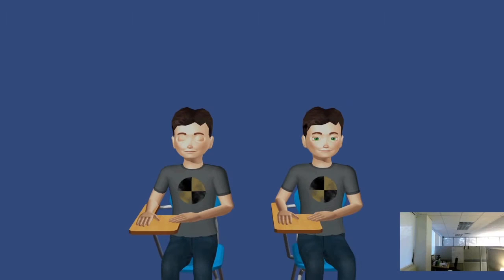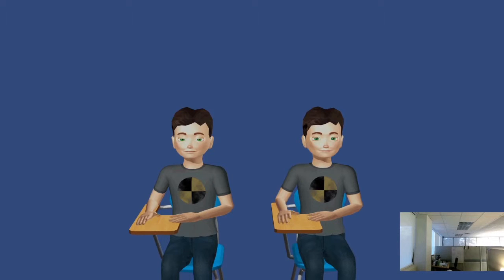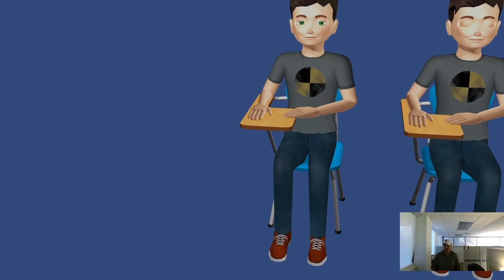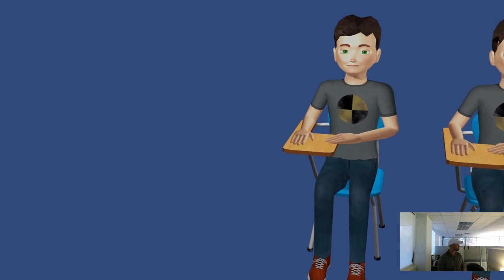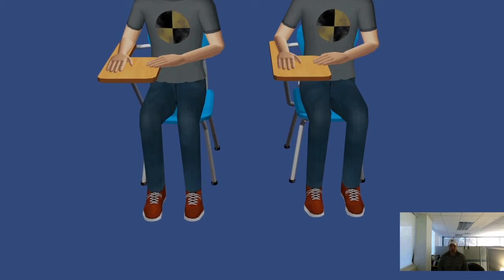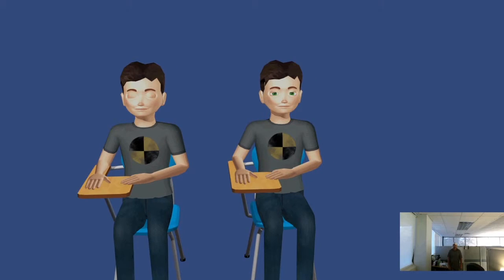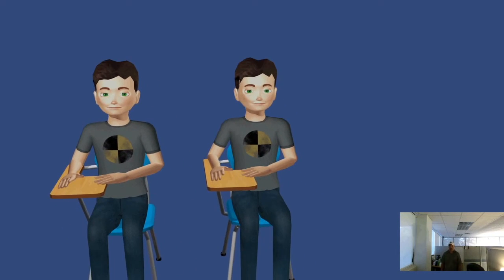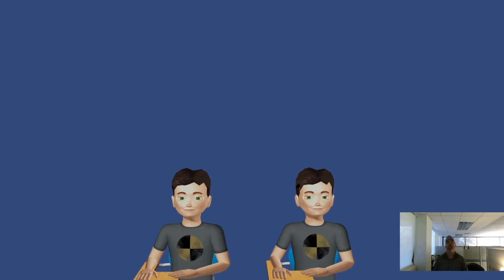Head Rotation Tracking with Kinect and Unity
This is a short experiment of tracking user's head rotation and translating that rotation to a virtual camera in Unity.